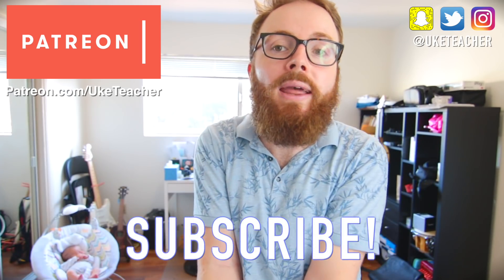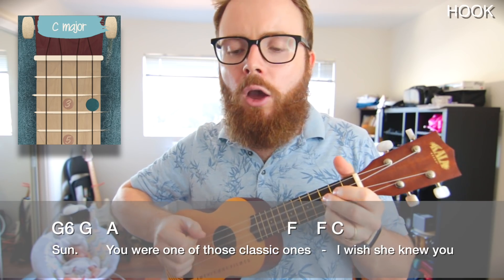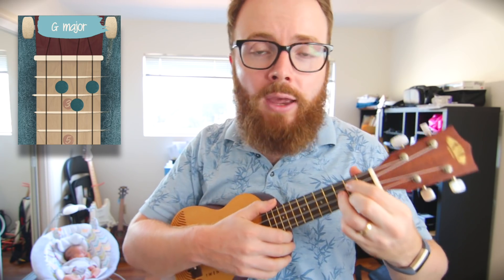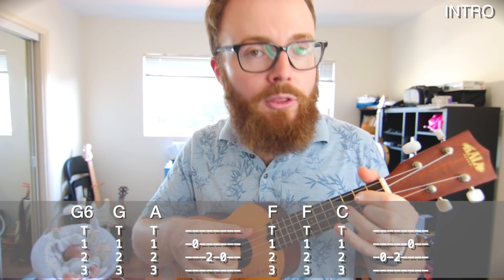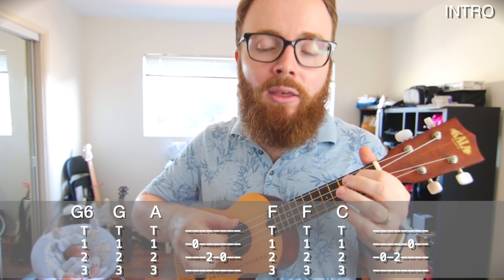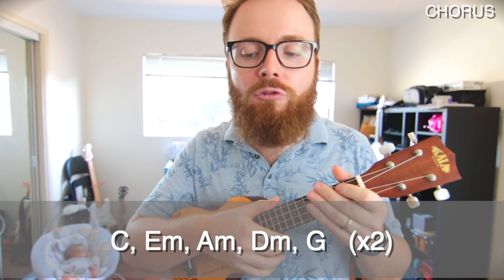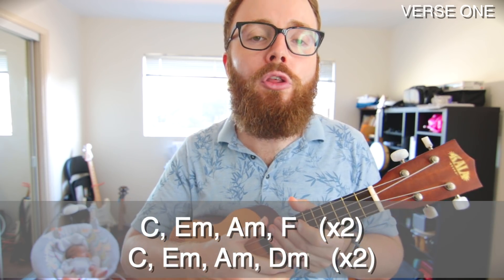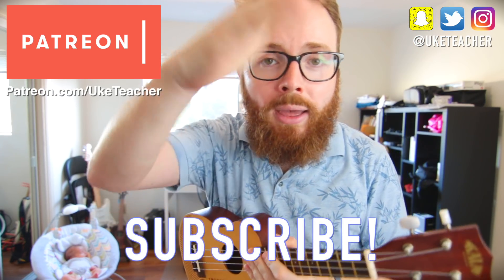Legend - Twenty-One Pilots (Easy Ukulele Tutorial)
The new Twenty-One Pilots album, Trench, is here! Here's my second easy ukulele tutorial from the official release - Legend! Enjoy... and don't forget to check out my official TØP playlist!

Plus I'll follow you back on Twitter and Instagram!

The Ukulele Teacher provides the best free ukulele lessons anywhere on the internet! Learn how to play all your favourite songs - Riptide, Twenty One Pilots, Grace Vanderwaal, Hakuna Matata and MORE!